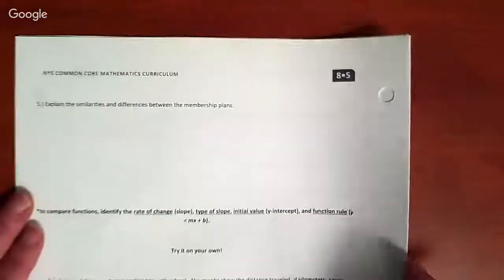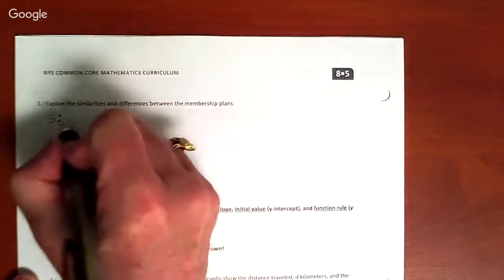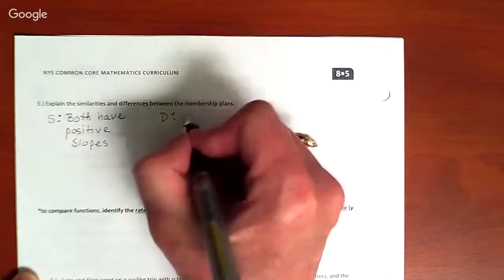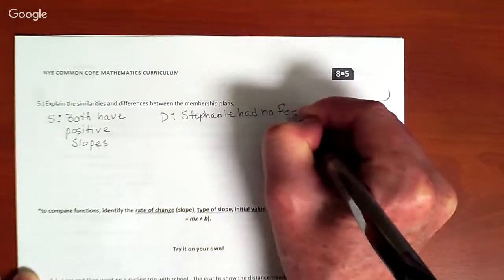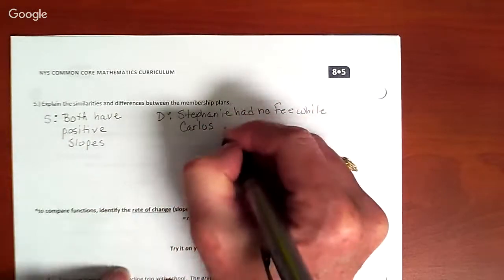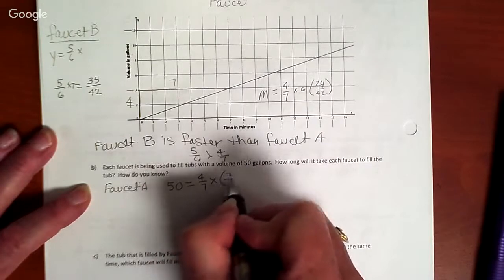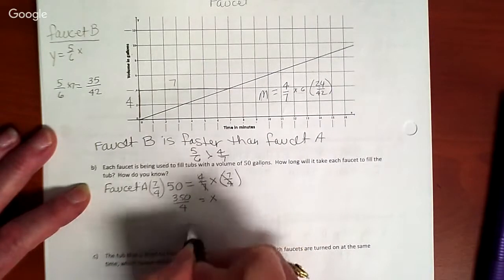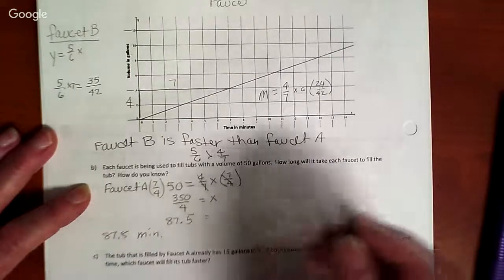Module 5 - Grade 8 - Lesson 9 - Comparing Linear Functions and Graphs